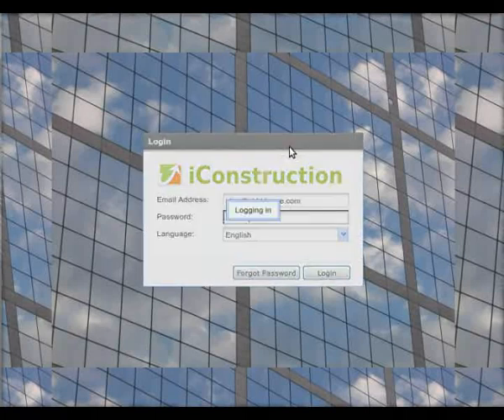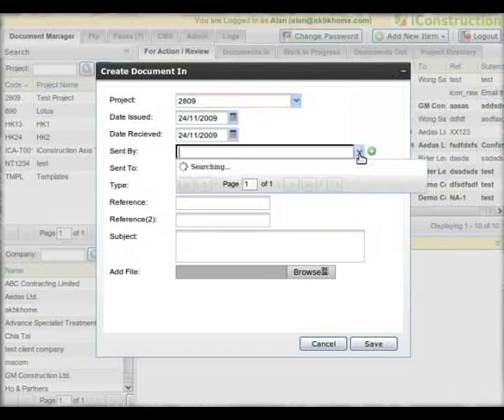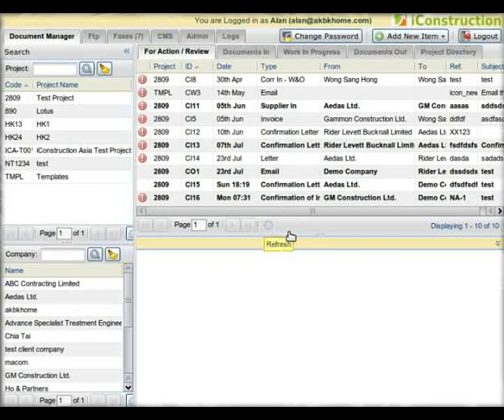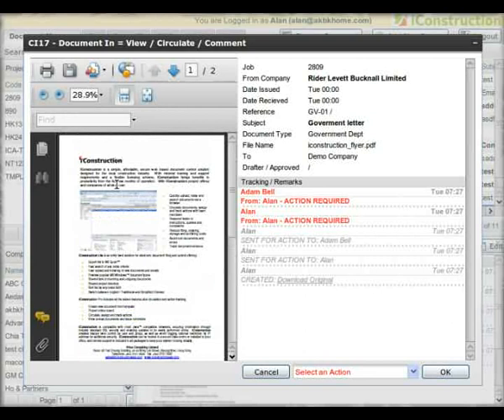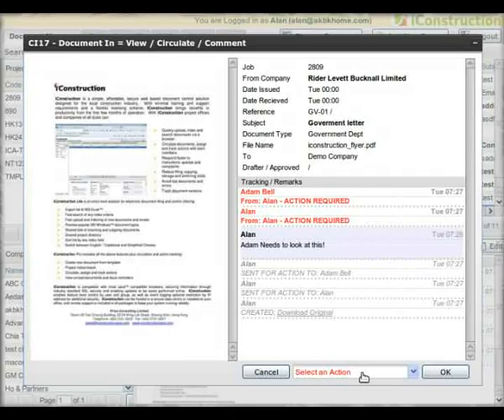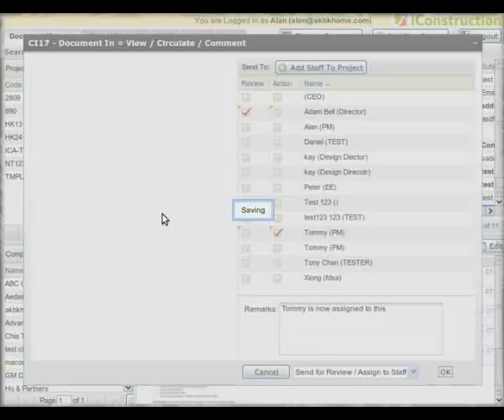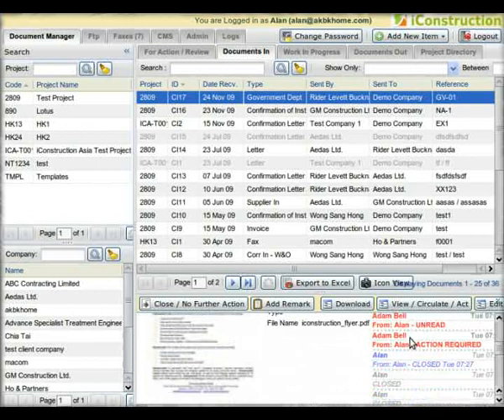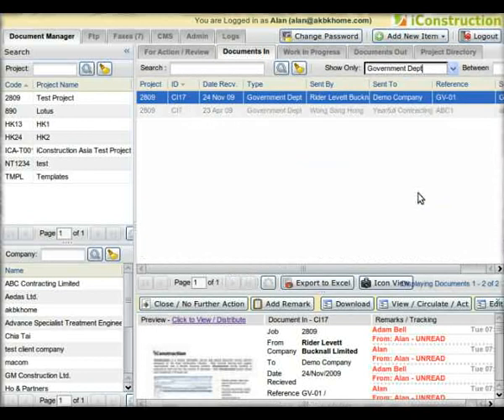Iconstructionasia.com - document upload and actioning documents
short example of how to upload a document, and how documents are circulated for action / review in iconstruction